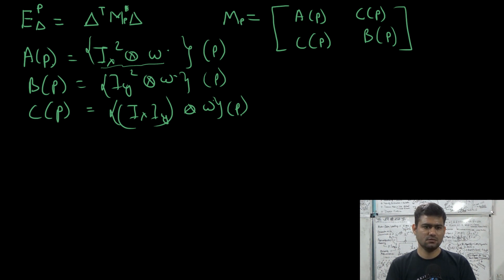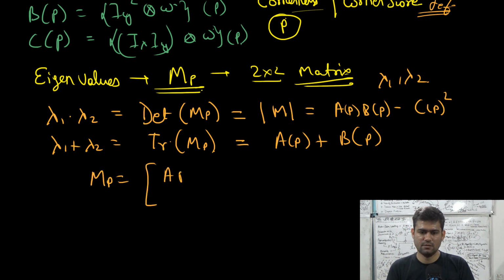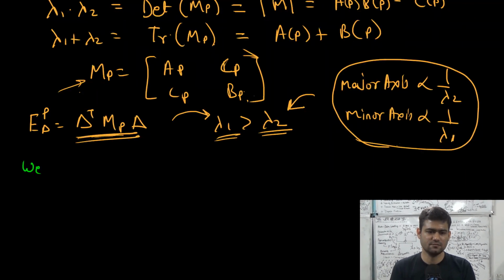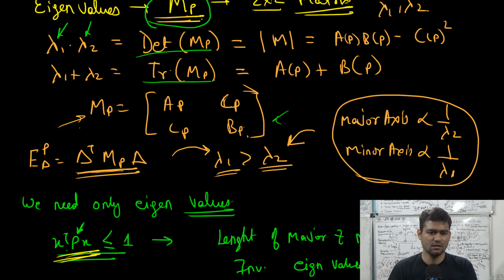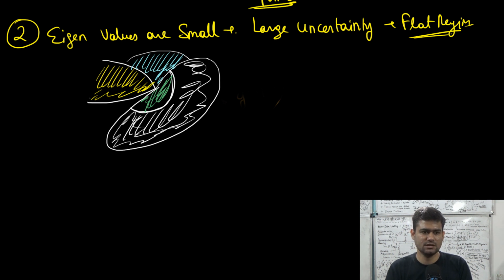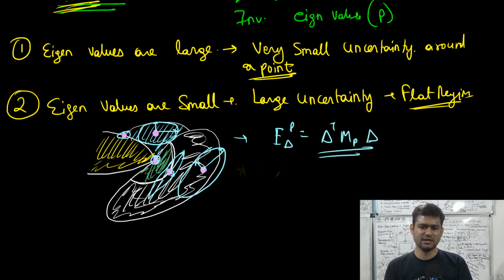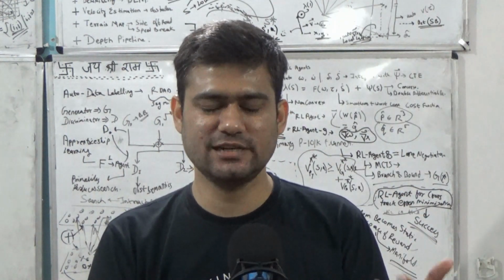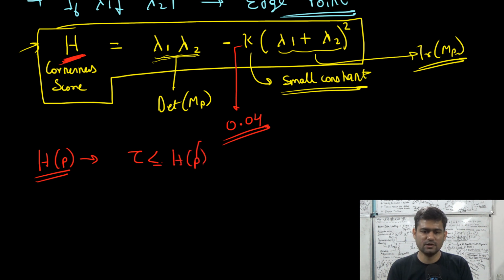RO-1.0X124: Harris Mathematics - Eigenvalue Analysis & Score Function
This lecture discusses in detail the Eigenvalue analysis of the matrix in the analytic expression obtained after the Taylor Series approximation of the Delta-Shifted error function, and discusses the properties of the Ellipsoids corresponding to the matrix, and how it can help in detecting corners in images.

The score function, which is a function of the Eigenvalue of the matrix Mp, is then discussed next. The score function is a function of the Eigenvalue of the matrix M computed in the form of an analytic expression after the Taylor Series approximation of the Delta-Shifted error function.